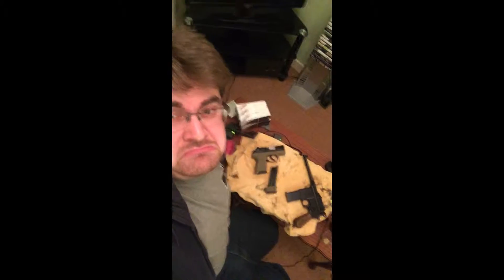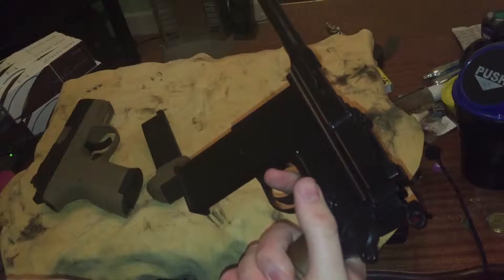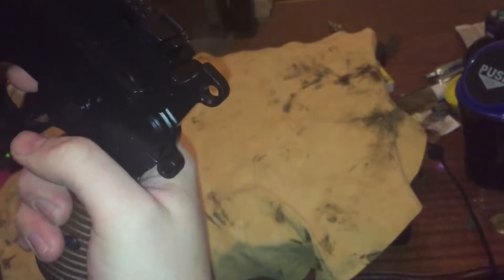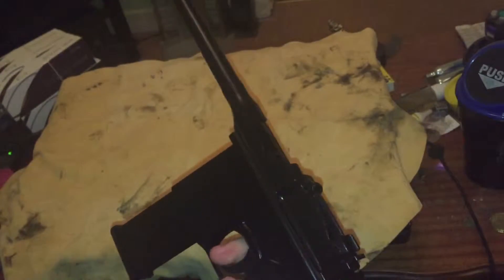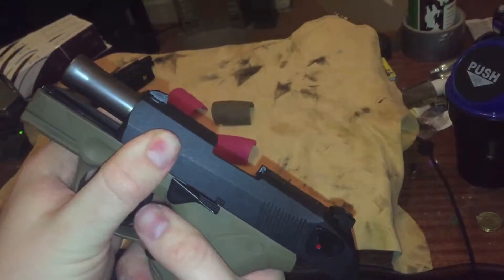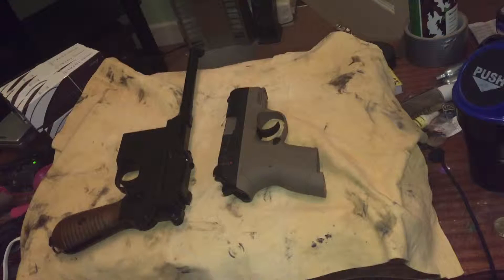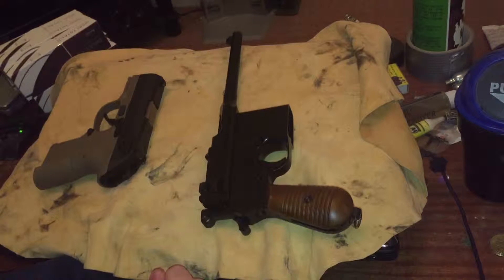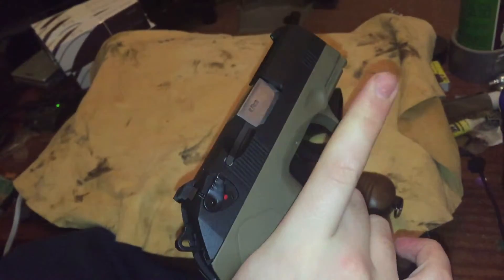Airsoft Review WE M712 & WE PX4 Bulldog